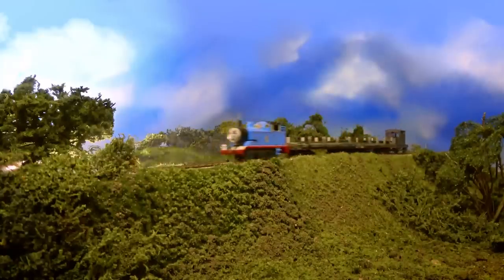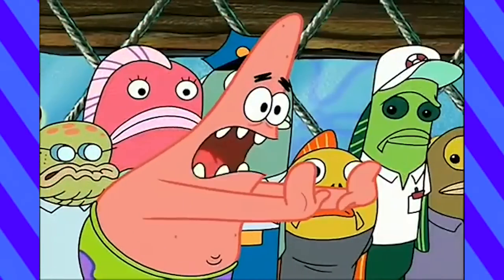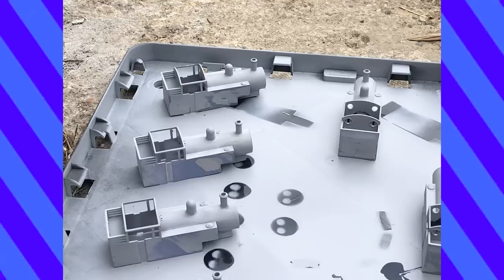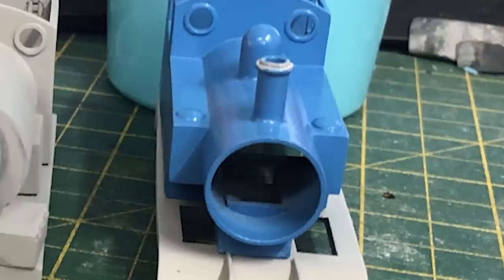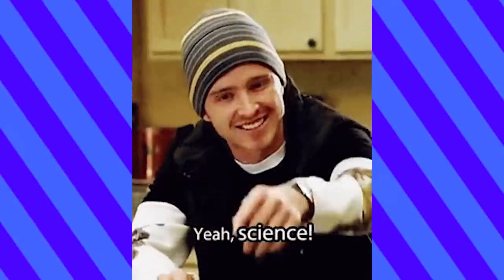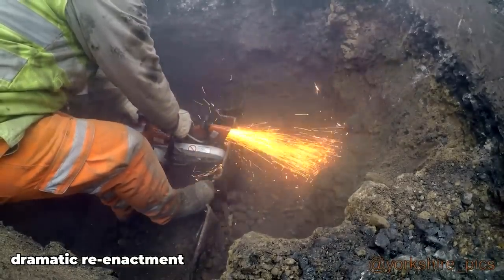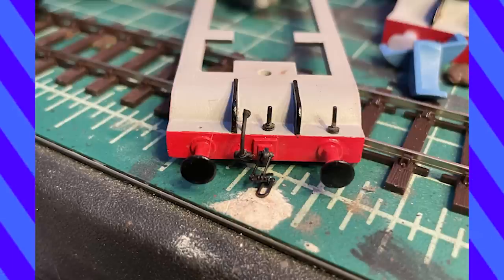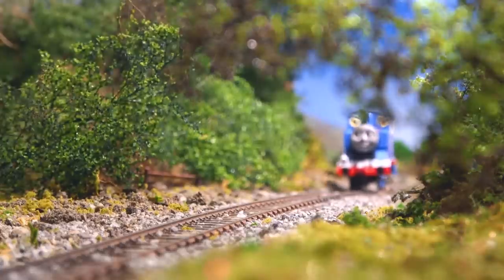Making Thomas | Caleb's Trains HO/OO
Been in a modeling craze the past few months, and I'm really excited to show you what I've been working on! Here's Thomas!

Chapters:
0:00 Introduction & Safety
0:29 Backstory
1:26 Beginning
1:54 Prime Time
2:21 The Blue Blitz
3:29 Returning Home
3:50 Masking
5:07 Chassis
6:20 Masking (again)
7:25 Details
7:55 Running

Materials:

Humbrol Filler
Tamiya Primer
Tamiya TS-10 French Blue
Tamiya TS-49 Bright Red
Super Glue

Tools:
Dremel 100

Body Shell/Running Board: @The_LBSC_thomas
Extra Bits: @jamostrainos

Faces: Rexecutions & Sudrian Junction
Printing: @TheTrainModeller

Logo: @BrendenReis10

トーマスカスタムモデル Tōmasukasutamumoderu 機関車きかんしゃトーマス
Kikanshaki kan sha tōmasu thomas mesin tangki 托马斯坦克引擎
Tuōmǎsī tǎnkè yǐnqíng